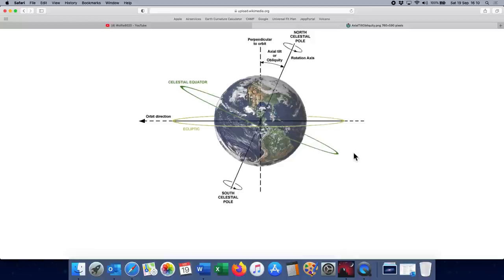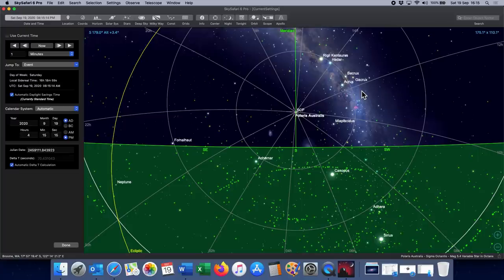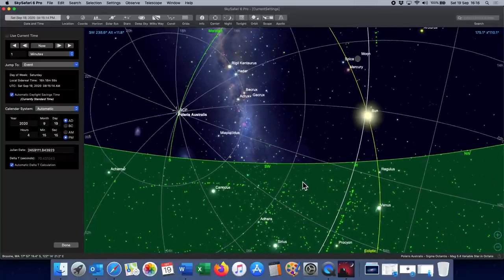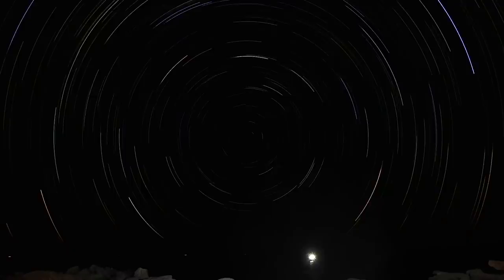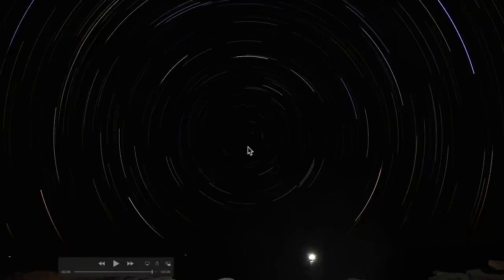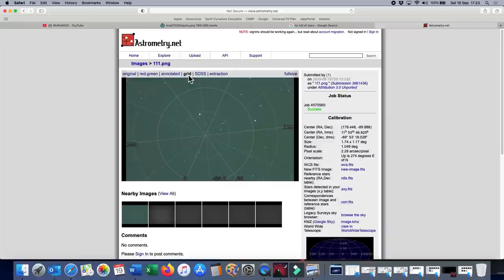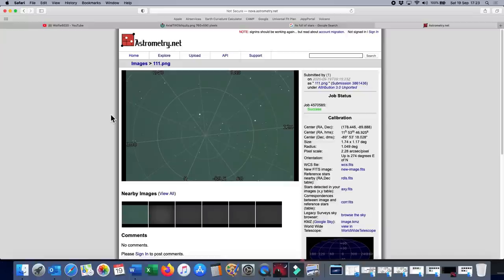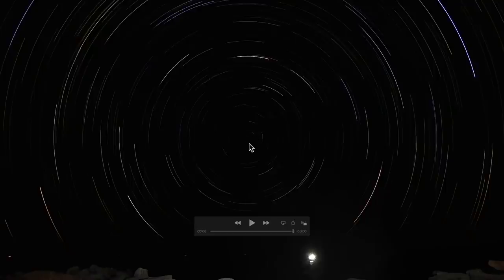A really close look at the South Celestial Pole.